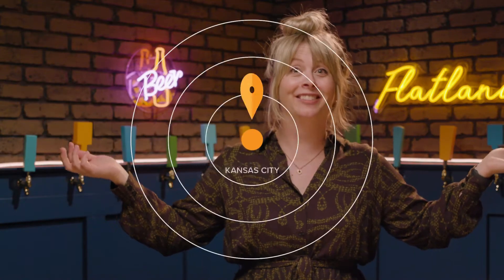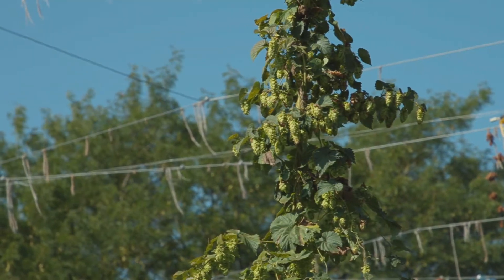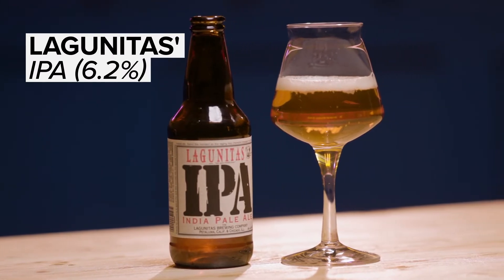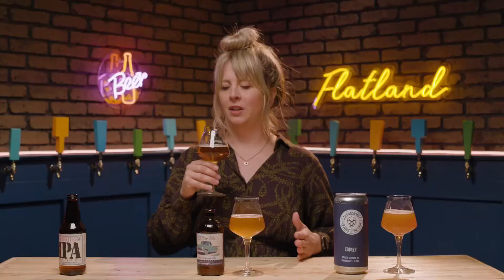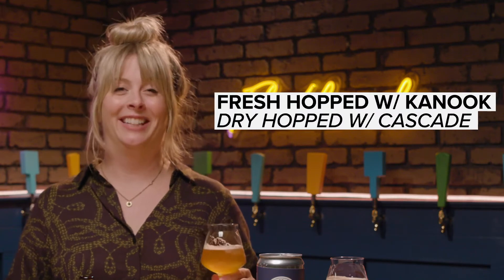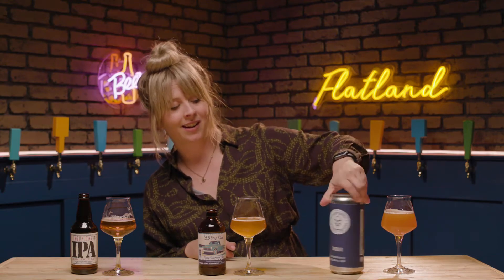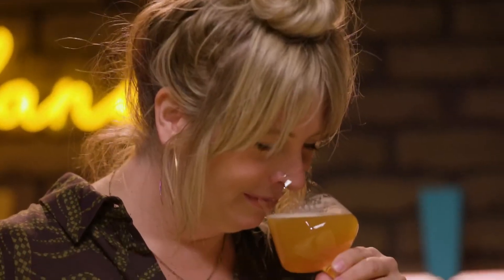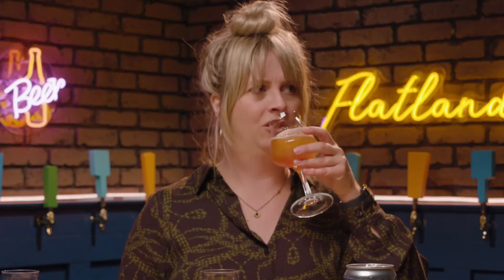Traditional IPA vs. Fresh Hop IPA | Tap List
Cassie Niemeyer, our beer enthusiast, tastes and compares a traditional IPA to two local fresh hop IPAs made with different varieties of hops fresh picked from Kansas Hop Co. in Ottawa, Kansas.

We’re Flatland, a destination for those who share boundless curiosity, home of curiousKC, and the digital platform of Kansas City PBS.